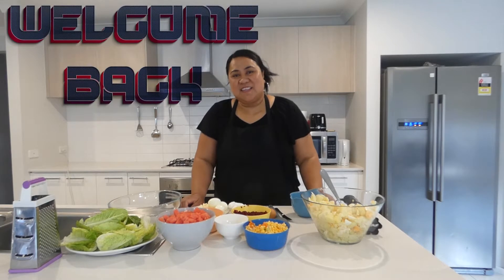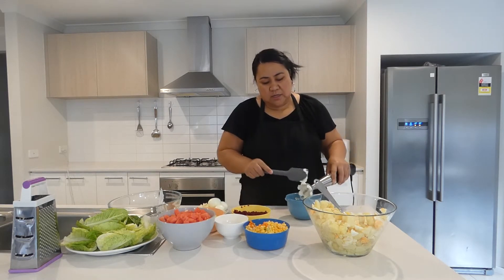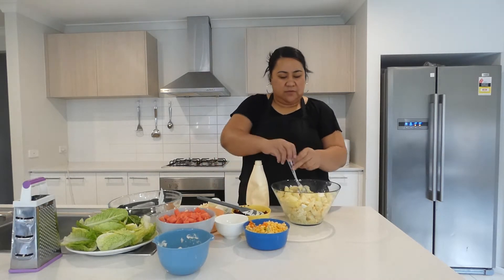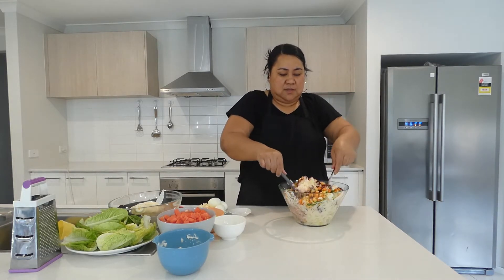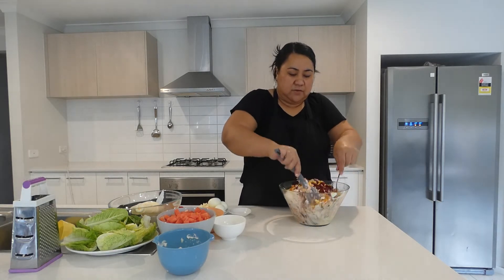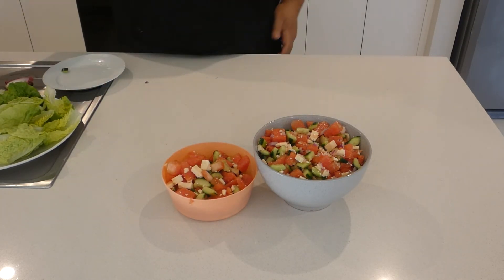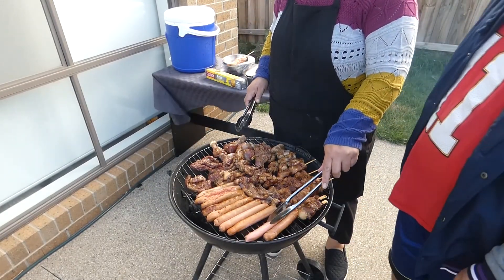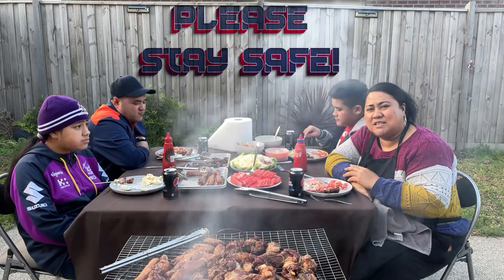"Potato Mayo Salad Recipe Cook Island Style - A Colorful Delight"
Potato Mayo Salad Recipe with Barbeque Chicken | Cook Island Style Pink Salad

Ingredients

6-7 large potatoes chopped in cubes and cooked
1 1/2 cups of cooked frozen mix vegetables
1 can of beetroot chopped in small squares
4 cooked eggs cut in small pieces
1 1/2 cup of mayonnaise
Lettuce for presentation

Topping Salad Ingredients

1 cup of oil
1 tsp salt
1 tablespoon of lemon
1 raw egg
2-3 cooked eggs

Water Melon Salad Ingredients

• 2 1/2 cups of watermelon in small cubes
• 250grams feta cheese
• 3 small cucumbers chopped
• 1/2 red onion chopped

Method

1. Cook potatoes and drain then cool it down
2. Add chopped eggs, mix vegetables, beetroot and mayonnaise and mix well
3. Season with salt if needed
4. Lay out the lettuce on the plate and dish the salad on the lettuce.
5. Use a hand blender and blend all the topping ingredients above the raw egg, oil, lemon juice and salt until it becomes a thick mayonnaise.
6. Spread it on top of the potato salad.
7. Grate the cooked eggs with a grater on top
8. Leave it in the fridge to set.
9. Prepare the water melon salad by chopping the feta cheese in small cubes
10. Add together all the ingredients the water melon, feta cheese, cucumber and chopped red onions.
11. Serve both salads with a nice hot bbq

Thank you Aunty Faye for the Pink Potato Salad (Cook Island) Recipe!!